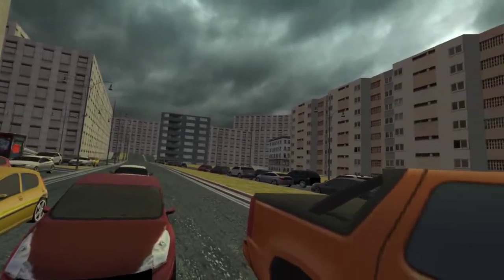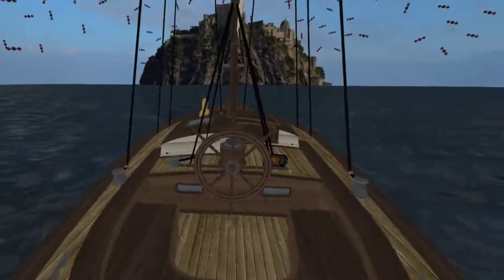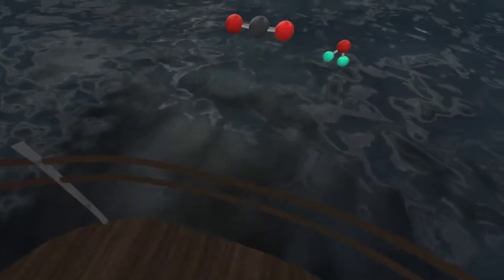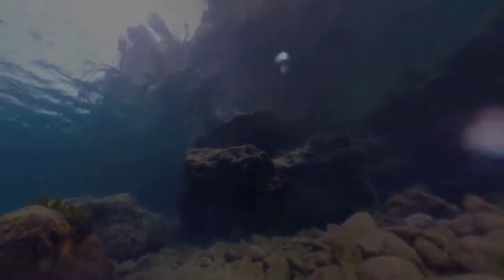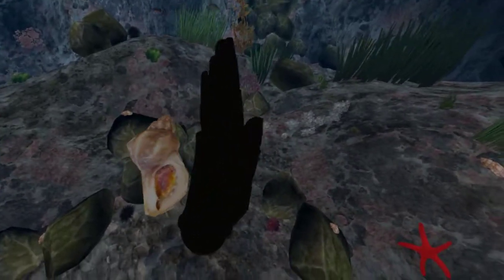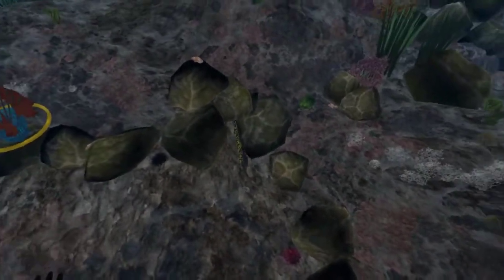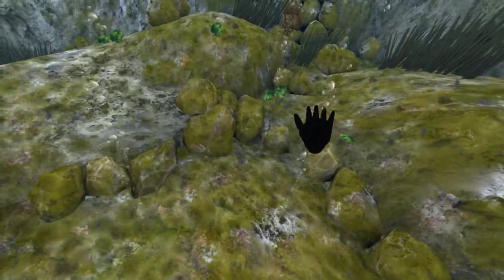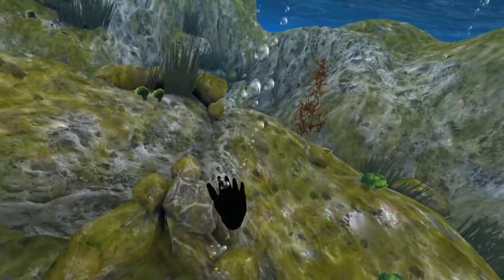The Stanford Ocean Acidification Experience - Versalife {HTC VIVE VR}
"Of all the SJW VR experiences (keep em comin') this one is the most informative."